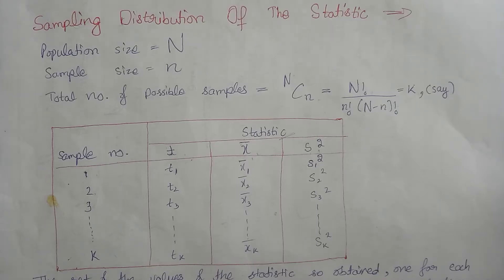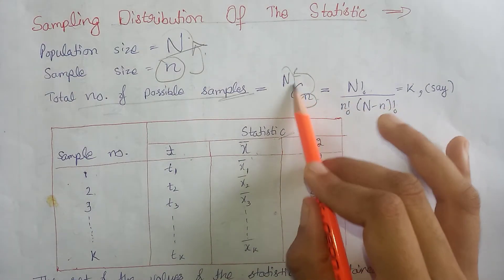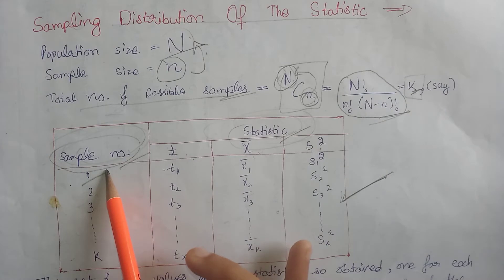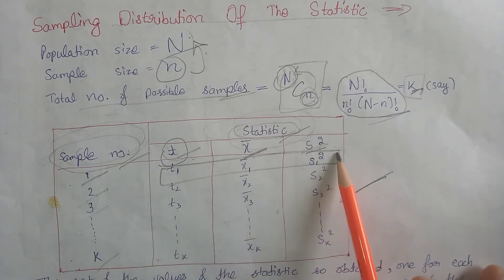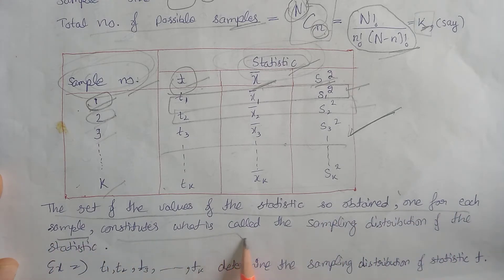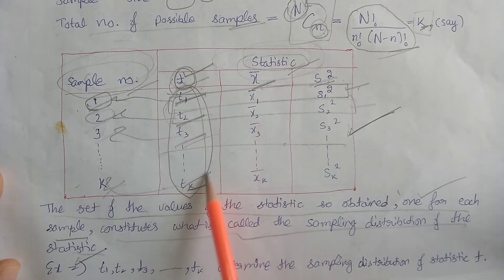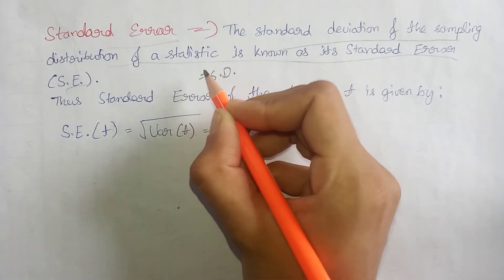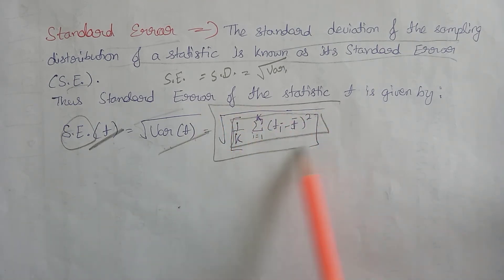definition of sampling distribution of the statistic and standard error ( S.E ) of statistic | S.D